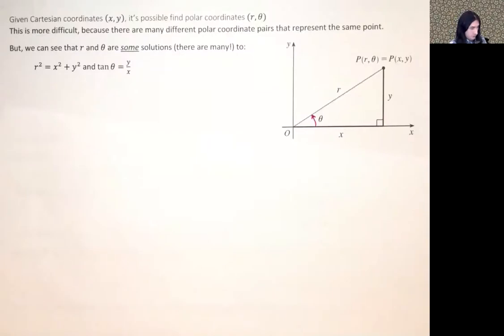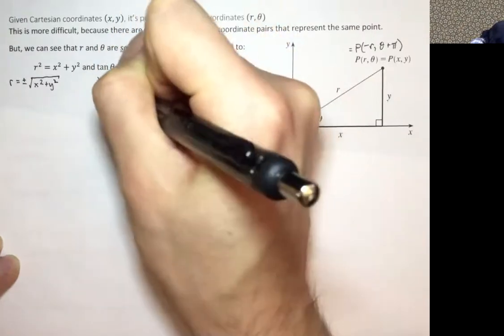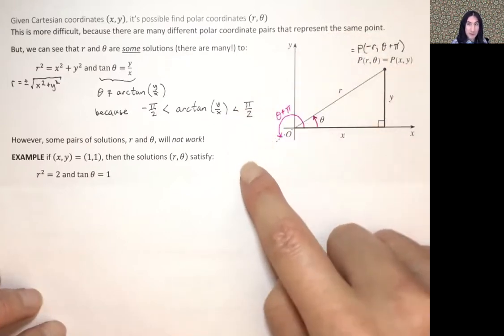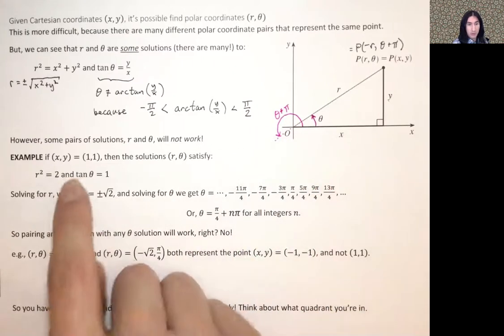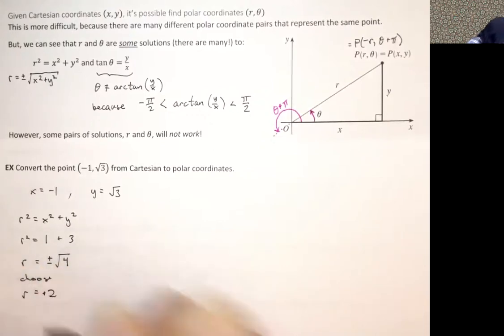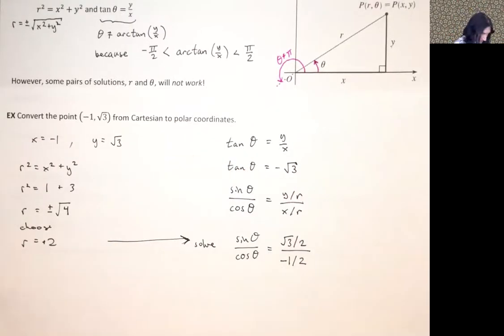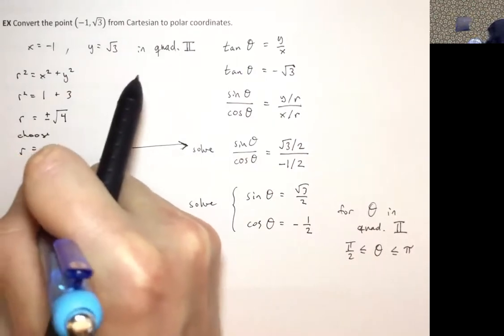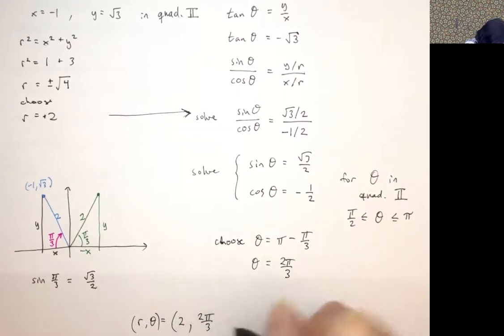Calc2stewart103-03b-Translating from Cartesian to polar coordinates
~13min Examples showing the potential pitfalls of expressing points in polar coordinates. You will be required to translate points from Cartesian to polar coordinates.